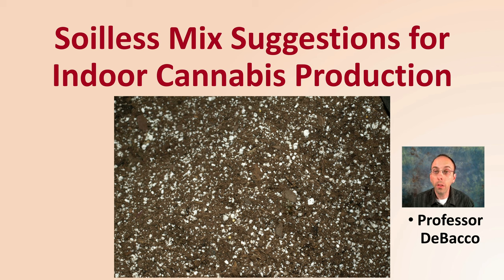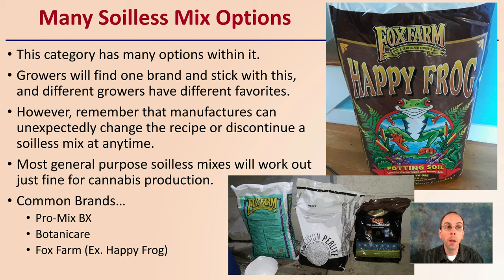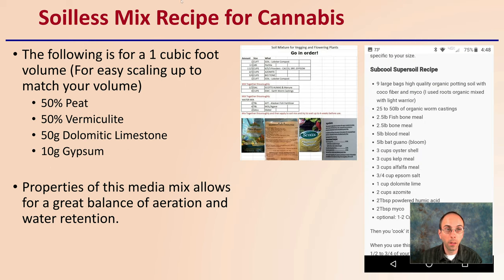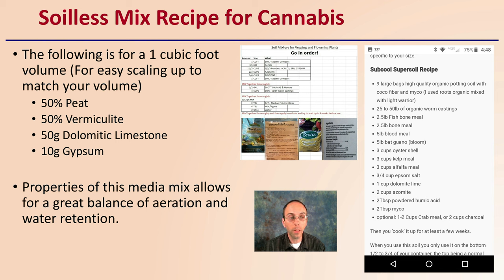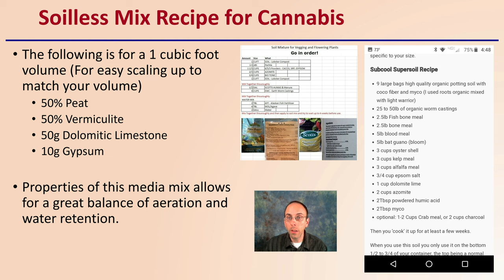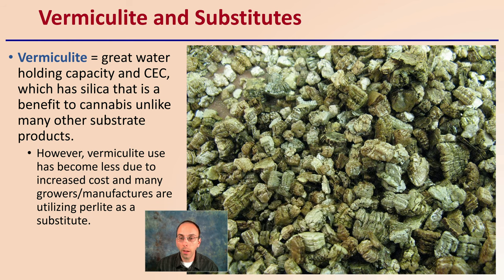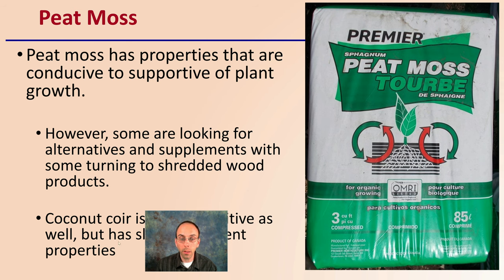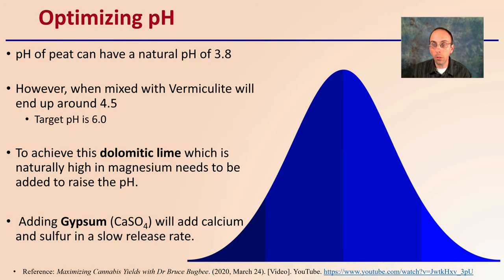Soilless Mix Suggestions for Indoor Cannabis Production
Professor DeBacco
Many Soilless Mix Options
This category has many options within it.
Growers will find one brand and stick with this, and different growers have different favorites.
However, remember that manufactures can unexpectedly change the recipe or discontinue a soilless mix at anytime.
Most general purpose soilless mixes will work out just fine for cannabis production.
Common Brands…
Pro-Mix BX
Botanicare
Fox Farm (Ex. Happy Frog)

Soilless Mix Recipe for Cannabis
The following is for a 1 cubic foot volume (For easy scaling up to match your volume)
50% Peat
50% Vermiculite
50g Dolomitic Limestone
10g Gypsum

Properties of this media mix allows for a great balance of aeration and water retention.

Vermiculite and Substitutes
Vermiculite = great water holding capacity and CEC, which has silica that is a benefit to cannabis unlike many other substrate products.
However, vermiculite use has become less due to increased cost and many growers/manufactures are utilizing perlite as a substitute.

Peat Moss
Peat moss has properties that are conducive to supportive of plant growth.

However, some are looking for alternatives and supplements with some turning to shredded wood products.

Coconut coir is a good additive as well, but has slightly different properties

Optimizing pH
pH of peat can have a natural pH of 3.8
However, when mixed with Vermiculite will end up around 4.5
Target pH is 6.0
To achieve this dolomitic lime which is naturally high in magnesium needs to be added to raise the pH.
 Adding Gypsum (CaSO4) will add calcium and sulfur in a slow release rate.

*Due to the description character limit the full work cited for "Soilless Mix Suggestions for Indoor Cannabis Production" can be viewed